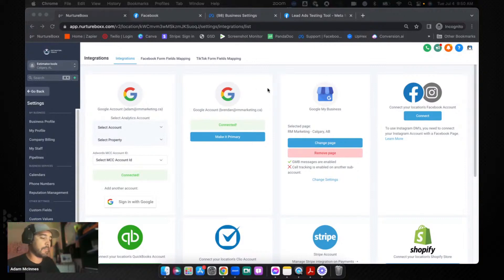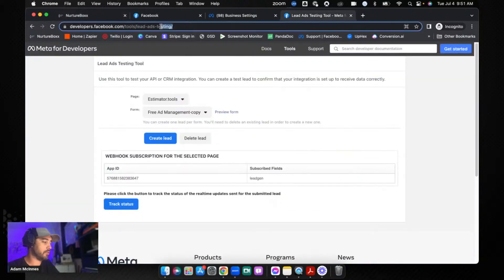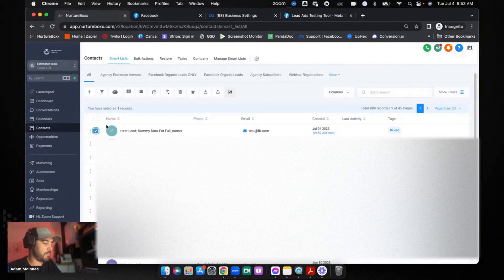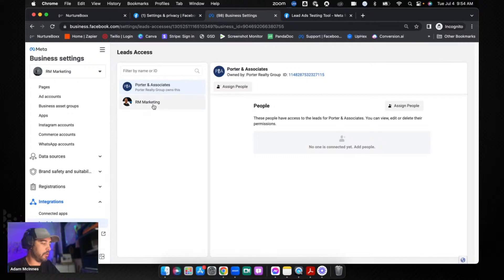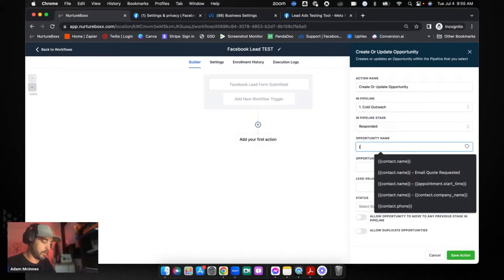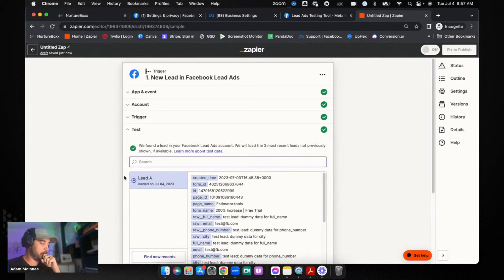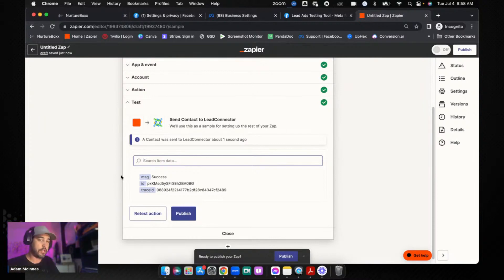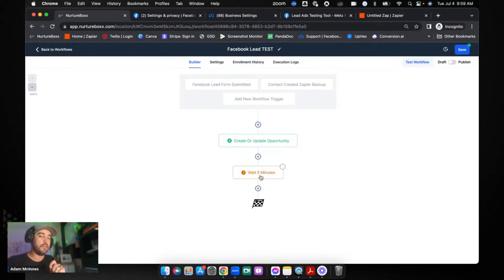How To Fix "Missing Facebook Leads" In Highlevel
I saw this question come up in the GHL group the other day, and ironically on the same day, I had to fix it for a client who is running Facebook ads to a lead form.

There are a few places you need to go to fix this problem. So follow along so that if this ever happens to you, you will know how to fix it.

Things you will need access too
1. Business Manager
2. Admin On Clients Facebook Page
3. Facebook Lead Ads Testing Tool
4. Highlevel

Don't let the frustration of missing Facebook leads in HighLevel hinder your growth! In today's video, we'll unravel the reasons behind Facebook leads not showing up in HighLevel and provide practical solutions to fix this recurring issue.

We all know how important lead generation is for any business. Especially when we talk about Facebook lead forms, which are an exceptional tool that facilitates this process. But what if these Facebook leads start vanishing? This is a common problem many HighLevel agency owners face, and if you're one of them, this guide is just for you.

In this comprehensive tutorial, we'll walk you through the process of finding your missing Facebook leads in HighLevel. By using this guide, you'll not only be able to locate your leads but also prevent this from happening again in the future.

Our step-by-step walkthrough will cover:

1. Understanding Facebook lead forms and how they integrate with HighLevel via Zapier.
2. The common reasons behind Facebook leads not showing up in HighLevel.
3. Effective troubleshooting techniques to ensure a seamless connection between Facebook and HighLevel.

Make sure you stick around till the end as we'll be sharing some additional tips to streamline your lead management process in HighLevel.

Do you have any questions or suggestions about the topics we covered in this video?